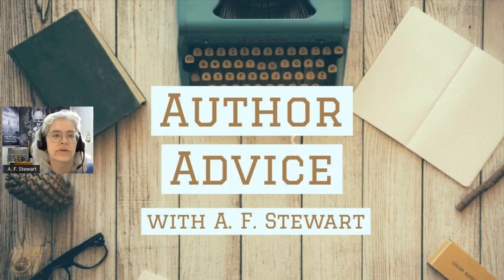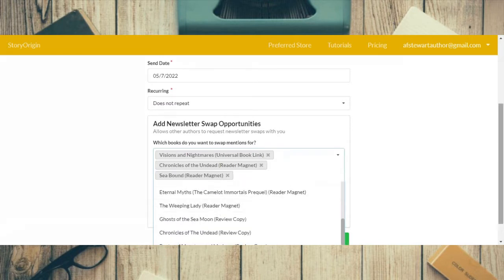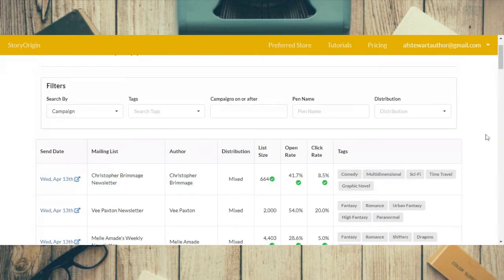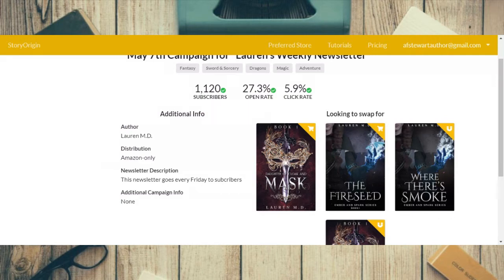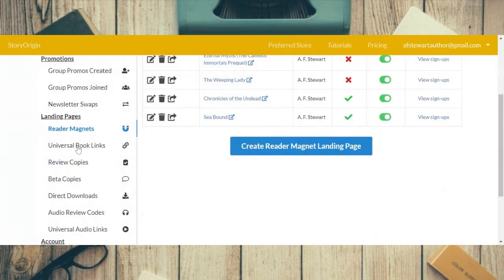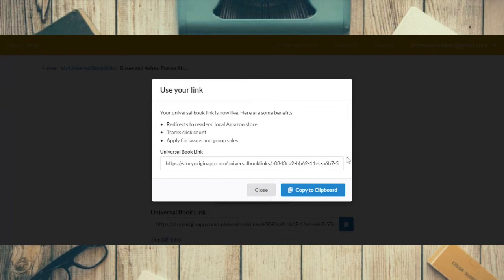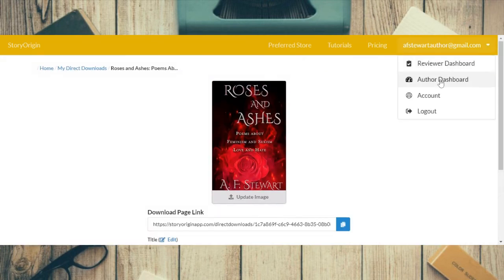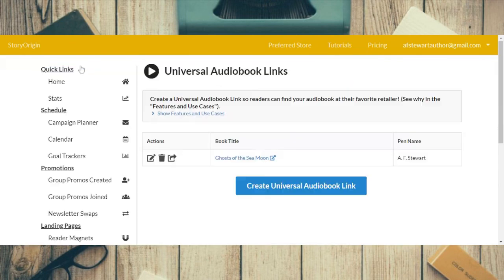What is Story Origin?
Taking you on a walkthrough of the features available for authors on StoryOrigin.